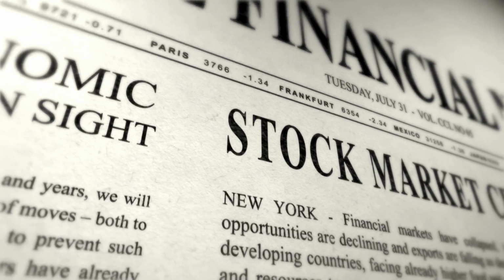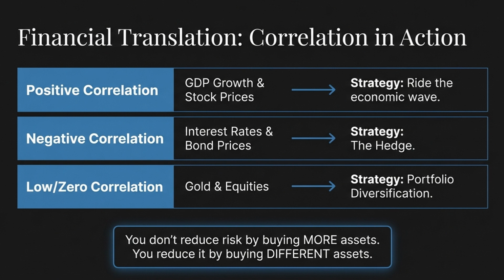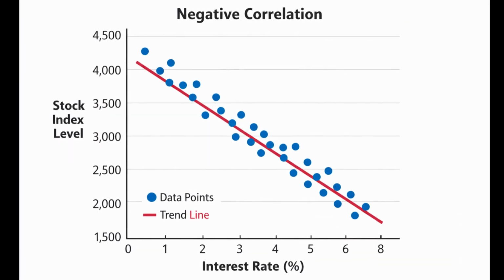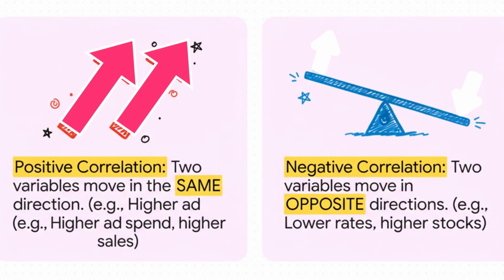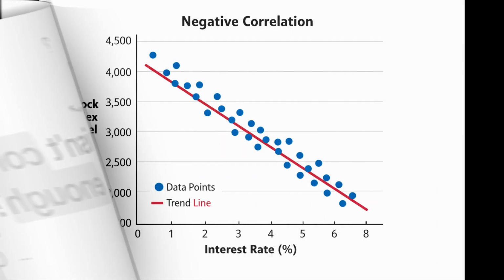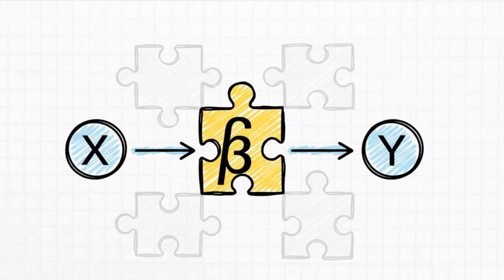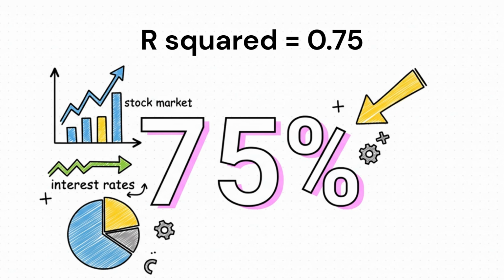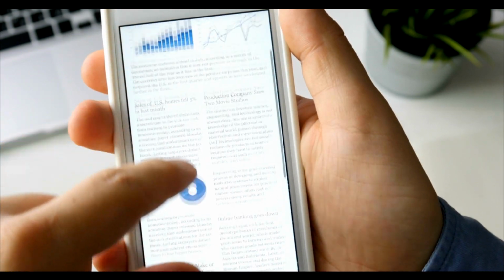How Correlation Leads to Regression | Financial Econometrics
If you have ever learned correlation and regression separately but never understood how they are connected, this video will change the way you see data analysis in finance.

In this Financial Econometrics lecture, we bring together correlation, regression, and R-squared into one clear story. You will learn how analysts move from identifying relationships to building predictive models and evaluating their strength using real financial intuition.

In this video, you will learn:
1. What correlation really tells us (and what it doesn’t)
2. Positive vs negative correlation with financial examples
3. Why correlation is NOT causation
4. How regression builds a predictive model
5. Meaning of Beta (β) in regression
6. What R-squared actually measures
7. How analysts interpret relationships in financial markets

This lecture is designed for:
✅ Economics students
✅ Finance learners
✅ Econometrics beginners
✅ Competitive exam aspirants
✅ Anyone wanting intuitive statistics

Part of the Financial Econometrics Series — building concepts step by step using real-world understanding instead of formulas.